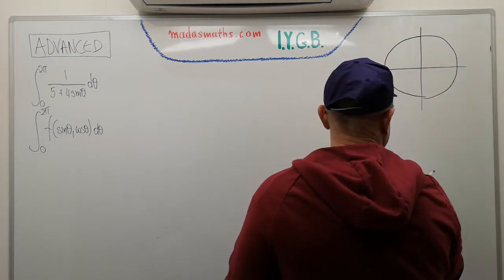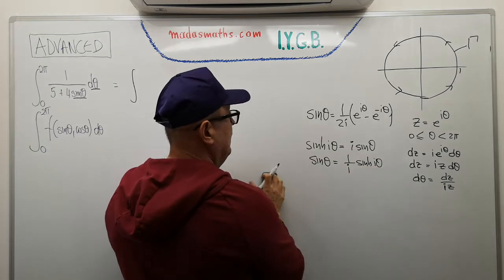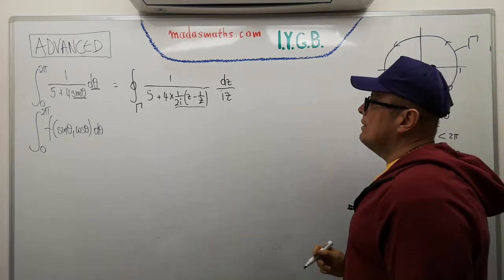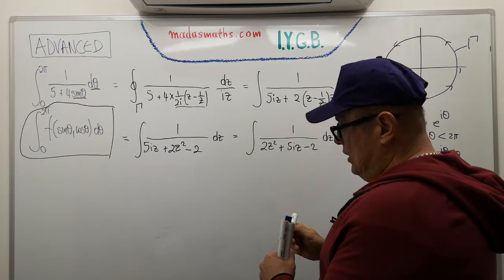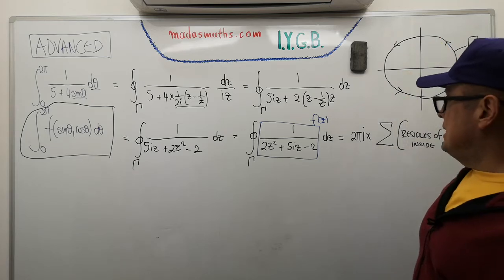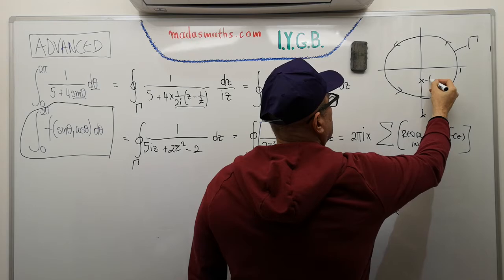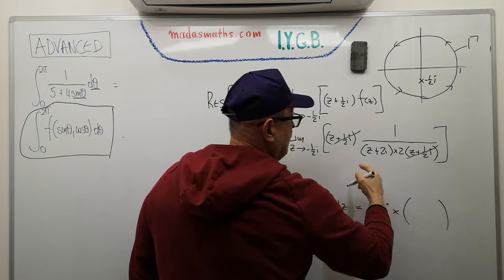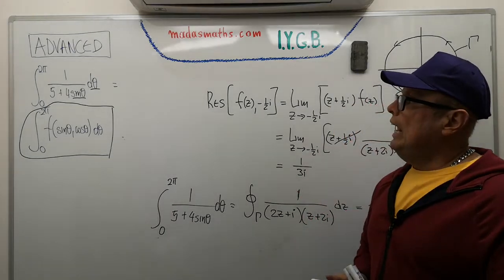ADVANCED Contour Integration 2 (Lecture 5)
Real integral evaluation using complex integration.
(Parametrization over the unit circle, centred at the origin)